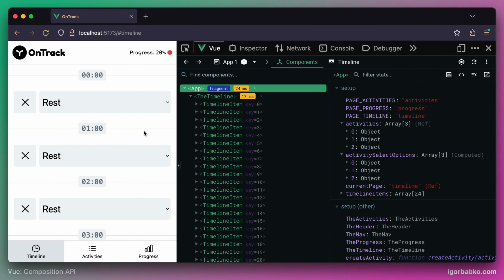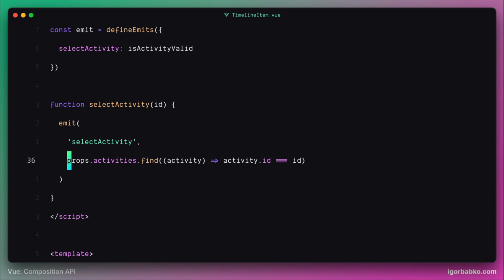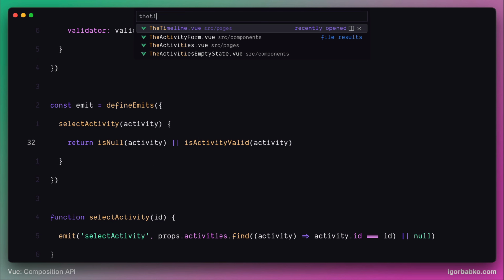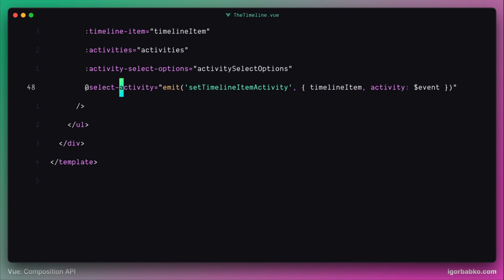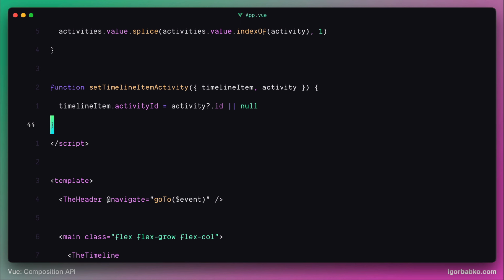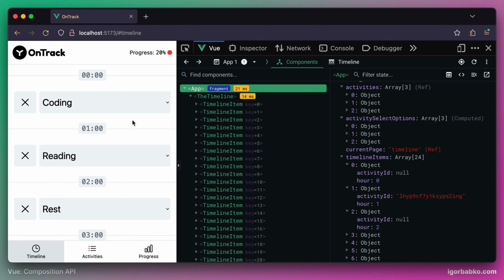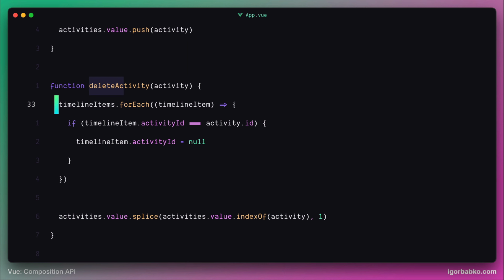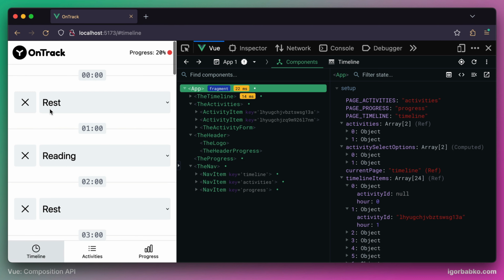Vue Composition API From Scratch #45 - Resetting timeline item activity